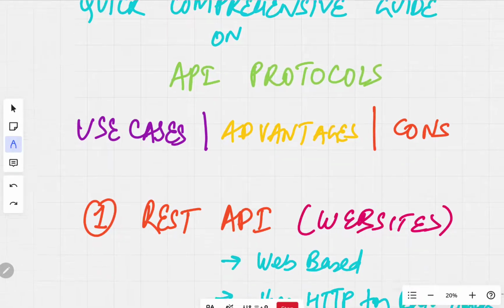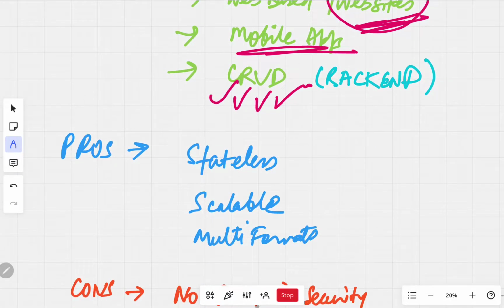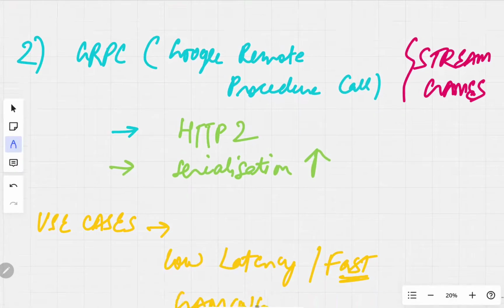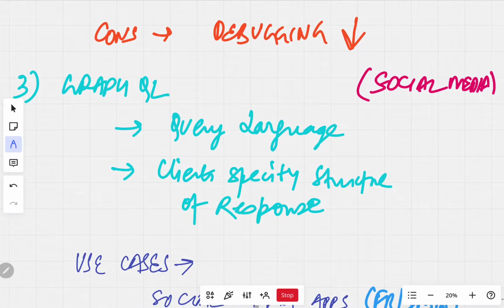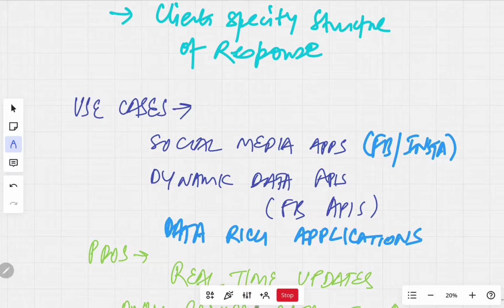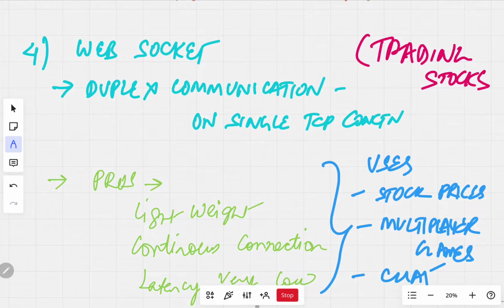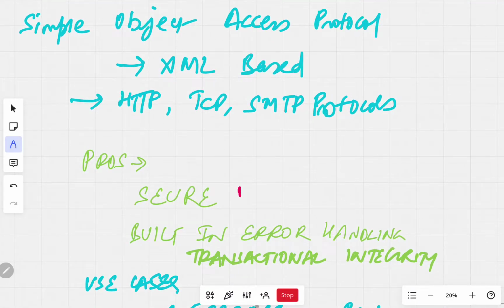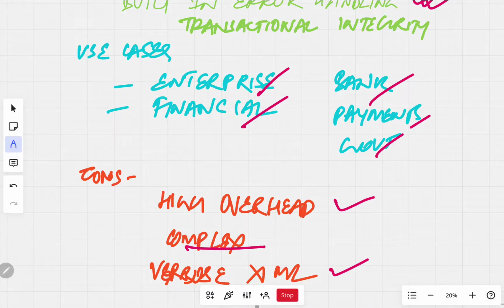In 5 minutes Unlock the API powers REST gRPC GraphQL Websocket SOAP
In Just 5 minutes know about the the ever-evolving landscape of software development, choosing the right API protocol can make or break your application’s performance and scalability. From the simplicity of REST to the high efficiency of gRPC, each protocol offers unique advantages and challenges. Whether you’re building real-time chat applications, microservices, or enterprise-grade systems, understanding these protocols is crucial. Dive into our comprehensive guide to explore the best API protocols for your next project, and discover how they can transform your development process!